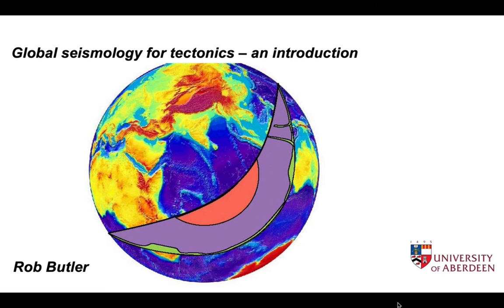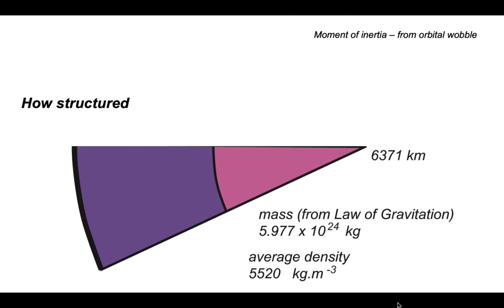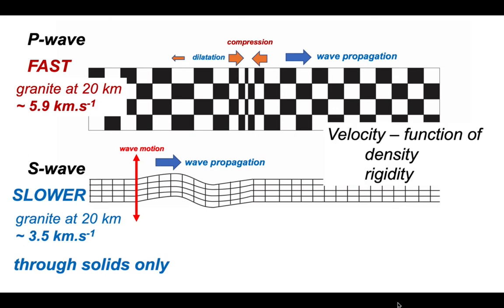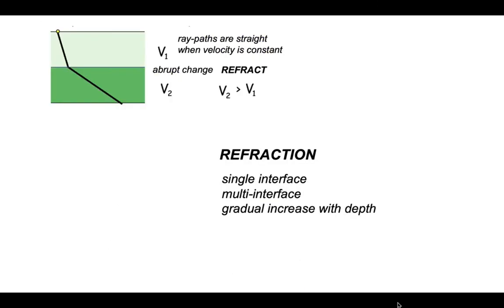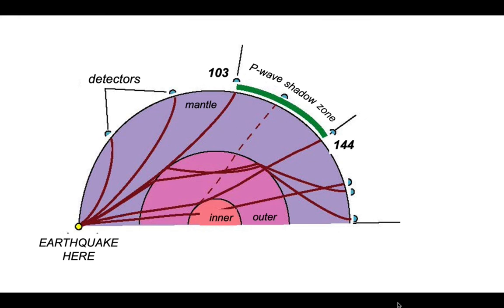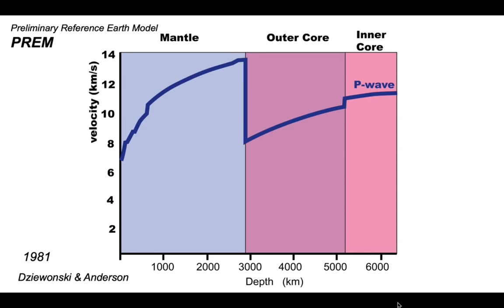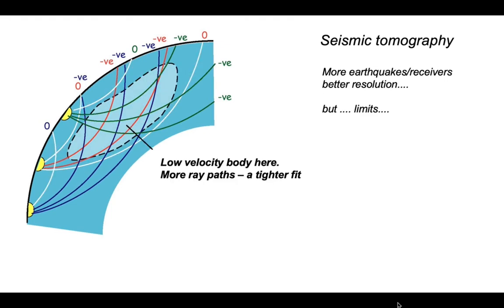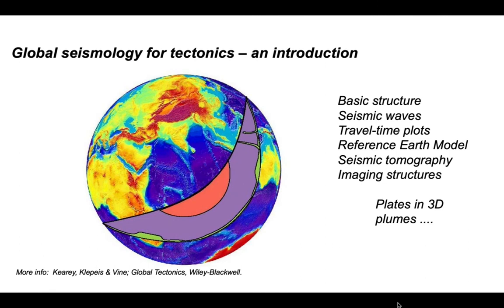Global seismology for tectonics - an introduction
Part of the Shear Zone channel. A quick introduction leading to seismic tomographic as the fundamental tool for imaging the deep earth, via the Preliminary Reference Earth Model, some basics on travel-time curves and seismic body waves. This material was set as a refresher for students to support content on 3D tectonics and structure.